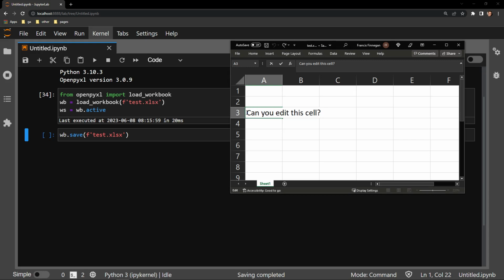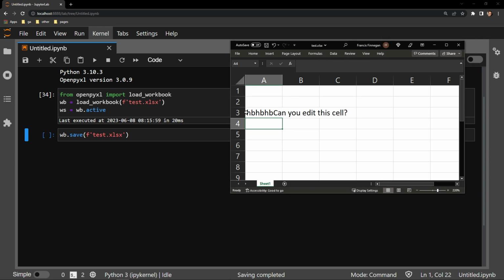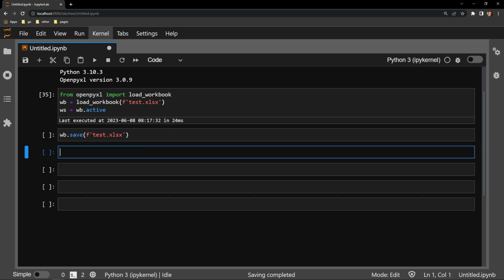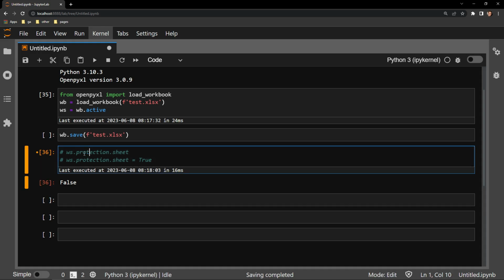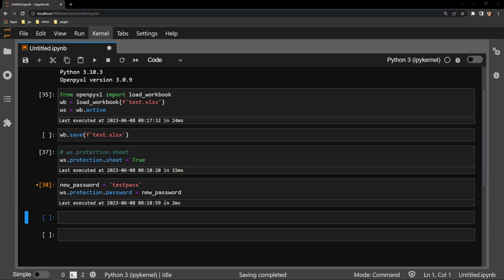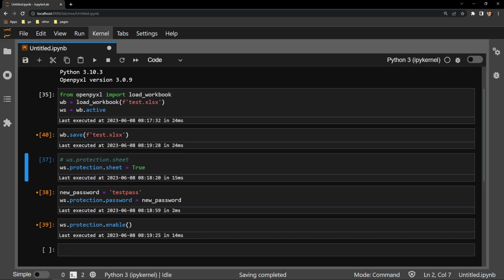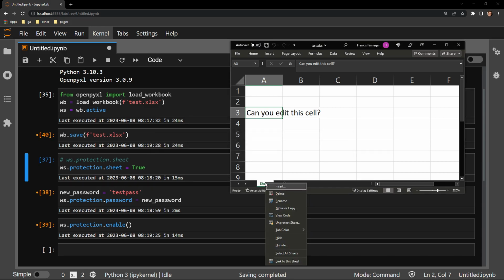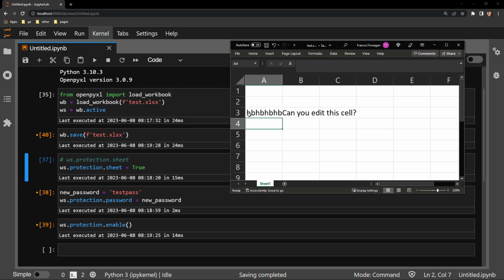Can You PROTECT Excel Data with Python in Seconds?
This excel tutorial demonstrates how to protect an excel sheet using the Python library Openpyxl. You'll learn to protect cells in excel and enhance excel security by applying protections to your protect worksheet. I use Anaconda's Jupyter Lab interface to show the process.

00:00 :: Intro and workbook review
00:46 :: Review protection 3-step process
01:01 :: 1. Sheet Protection Status
01:25 :: 2. Assign a Password
01:49 :: 3. Enable Protection
02:20 :: Unprotecting the Sheet
02:50 :: Overview